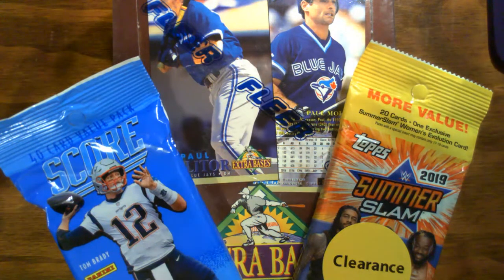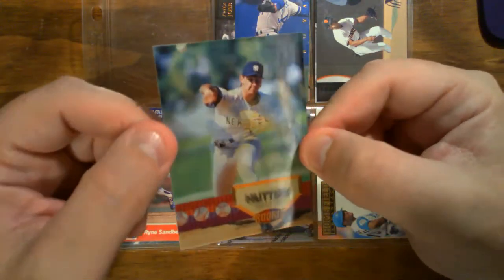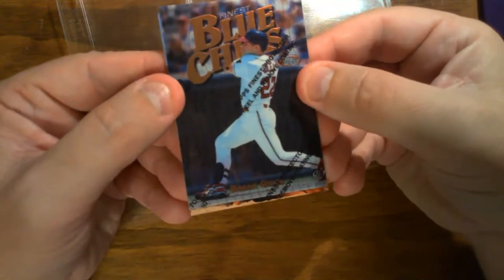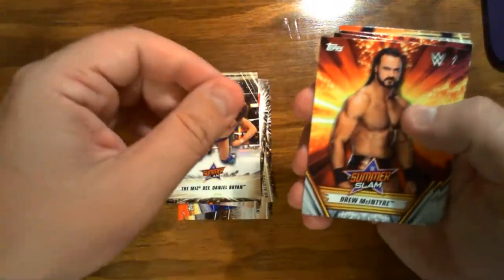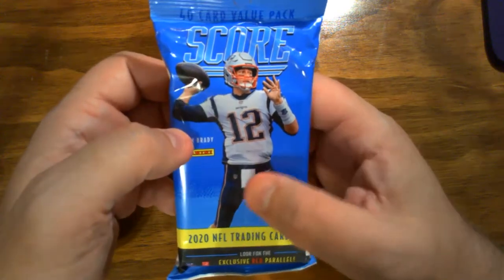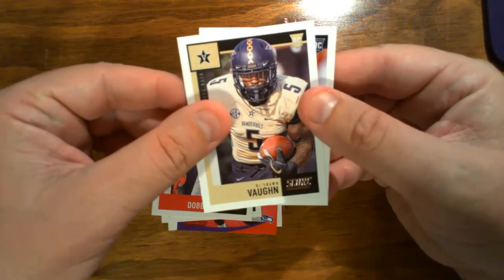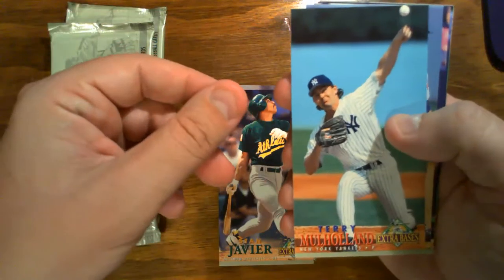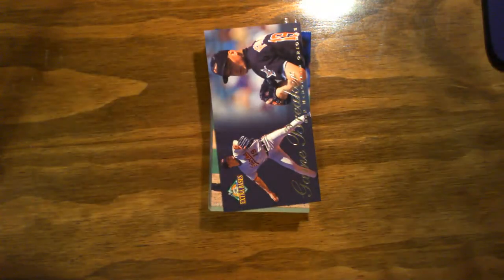Trading card fun - TCDB trades & pack rips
Just me showing off some recent TCDB trades and ripping a few packs on this boring Thursday evening...